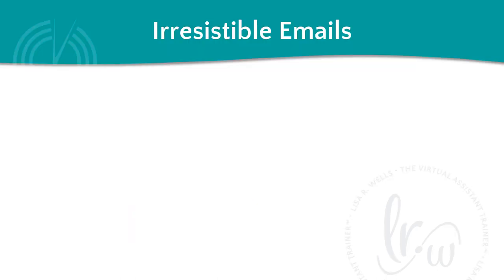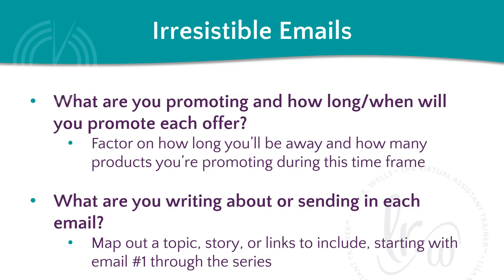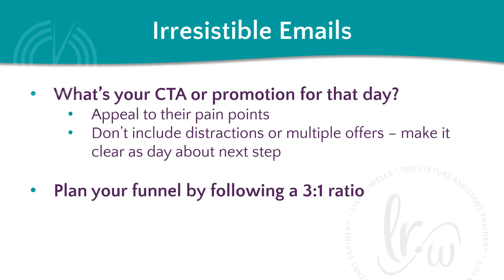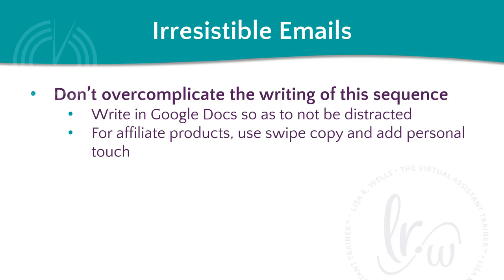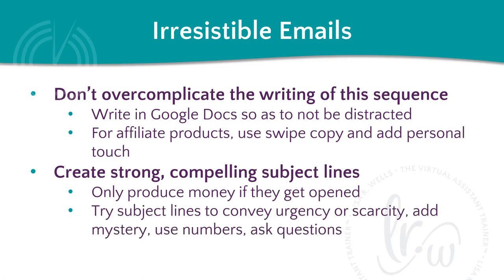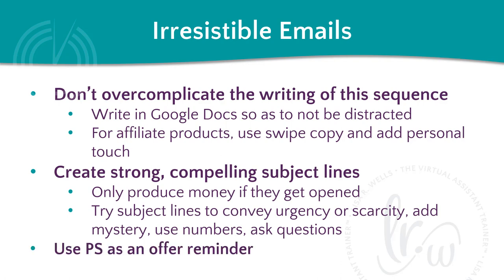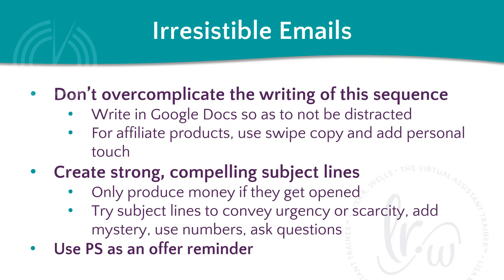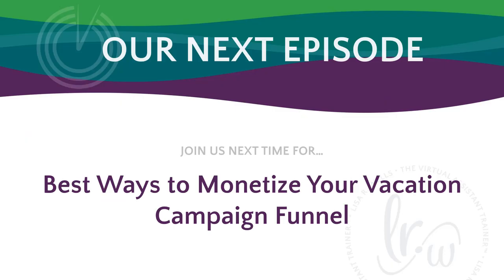How to Write Irresistible, Profit-Producing Emails for Your Vacation Campaign Funnel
We've already covered how to pick the perfect profit-producing offers to promote while you're away and mapping out a simple hands-off money-making email sequence in earlier episodes. Now it’s time to map out the topic of each email in your funnel.

In this episode, I give tips on how to write irresistible, profit-producing emails for your vacation campaign funnel.